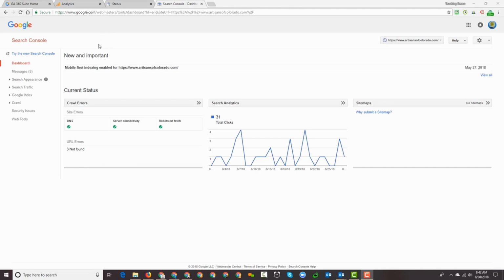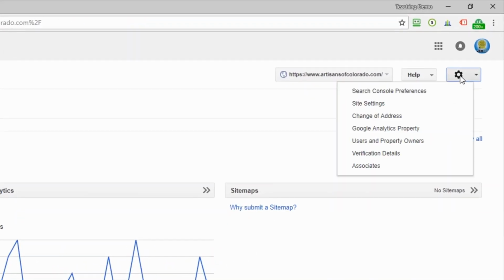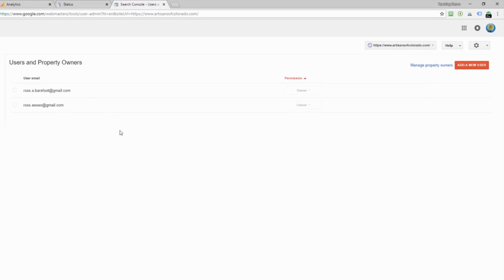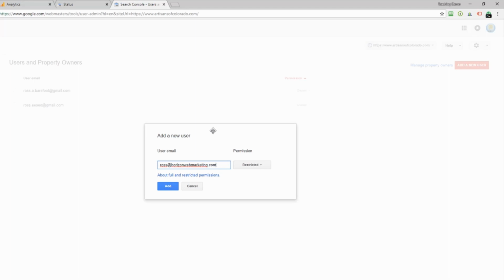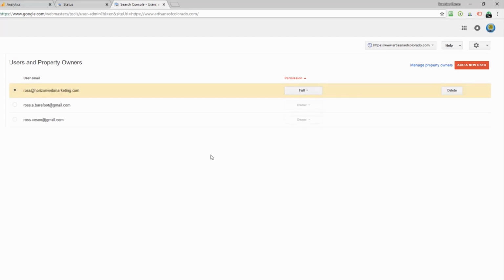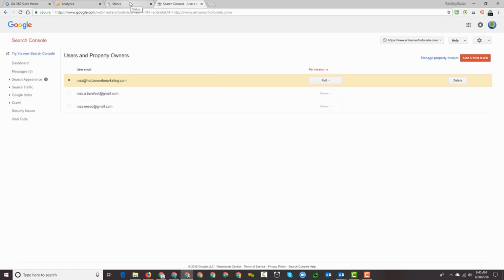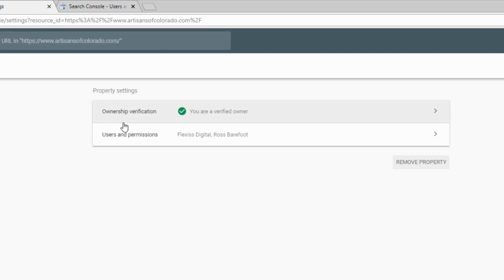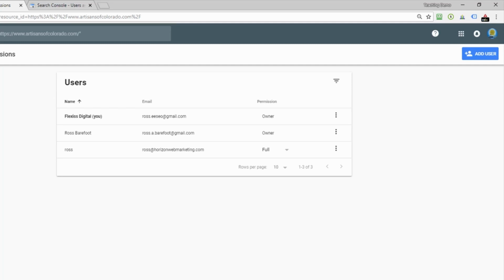How to Grant Someone Access to Your Google Search Console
If you work with an SEO agency they'll probably ask for access to your Google Search Console account. If you have one, this quick tutorial will show you how to set up a user without giving away your credentials.